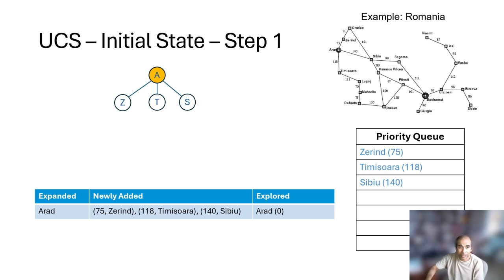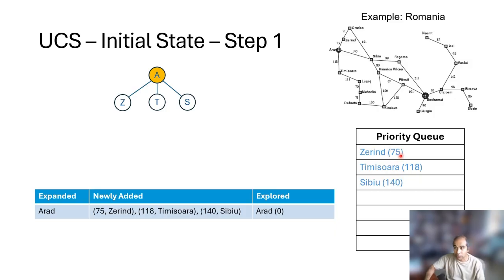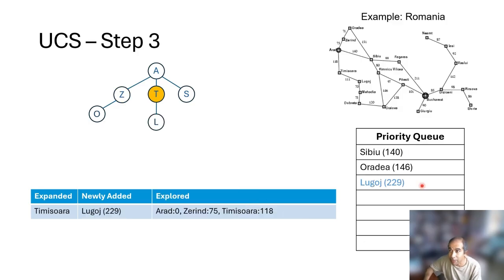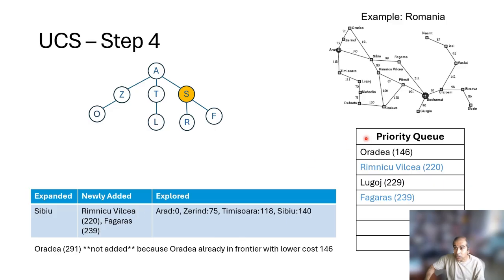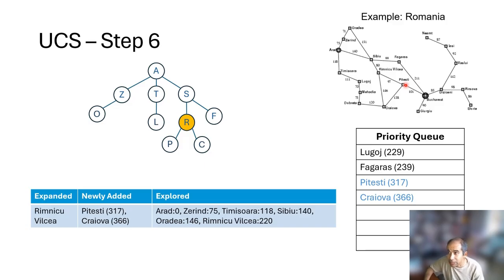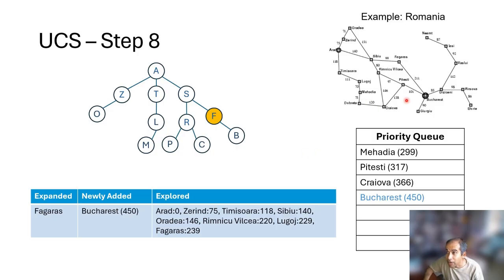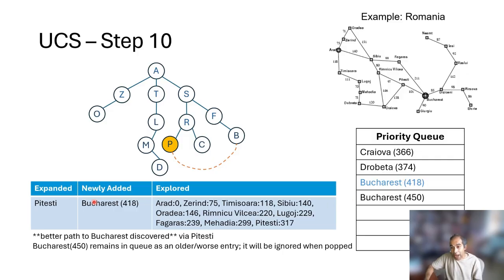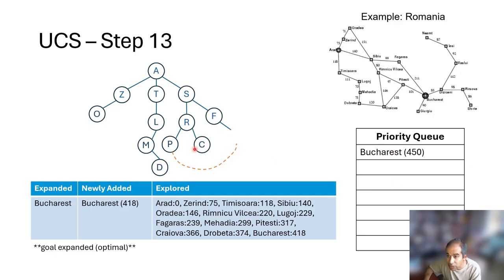Lec 11: UCS on Romania Map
UCS Algorithm on the Romania Map Path Finding Problem